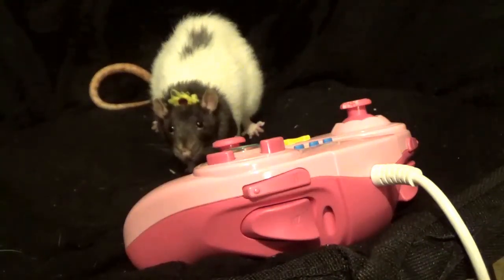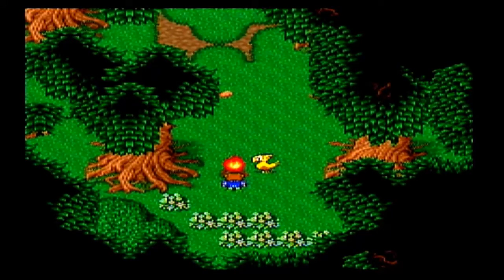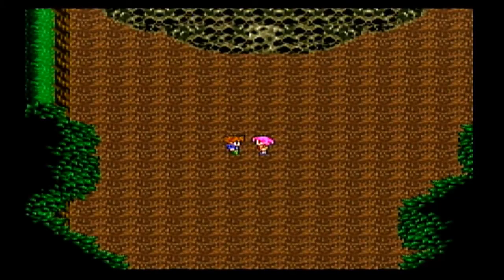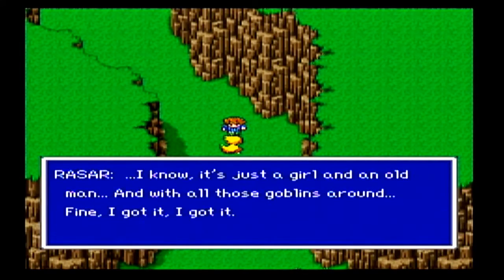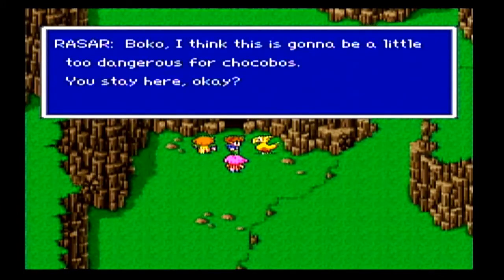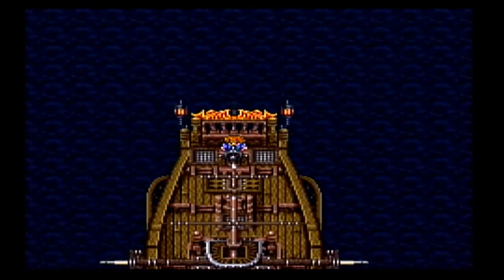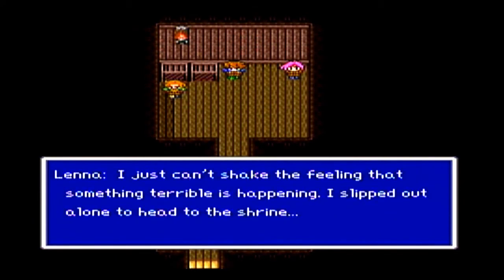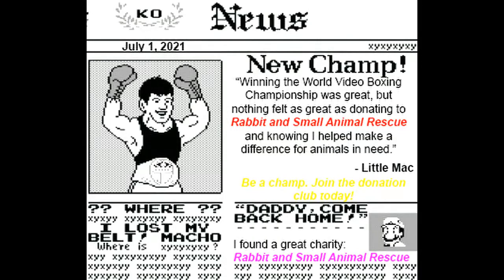FFV Four Job Fiesta (Monk, Summoner, Ninja, Dragoon) 01 - Wherever the wind blows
Hello everyone. Princess Sarissa here with a new Final Fantasy V four job fiesta run. And while I am guiding the heroes of this game in saving the fictional world of Final Fantasy V, there are real life heroes out there doing God's work for unwanted animals. I was a shelter animal too before being adopted, so I know how hard shelter workers labor to provide for the multitude of unwanted, abandoned, and unloved animals out there. That is why I am dedicating this run to Rabbit and Small Animal Rescue. I'm just playing a hero in this game; they are actual heroes.
So I am asking that if anyone watching this stream is entertained at all by it or picks up new tricks for this game, that they show gratitude by donating anything to Rabbit and Small Animal Rescue. Their homepage is located at the following A donation tab is located near the upper right corner.
And finally, if you are looking for a pet, remember there are plenty out there at shelters who just need love. Adopt, don't shop, and let's help end overcrowded shelters.